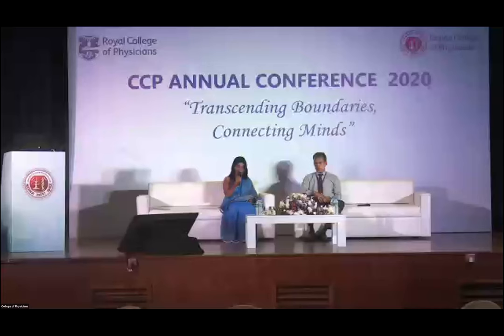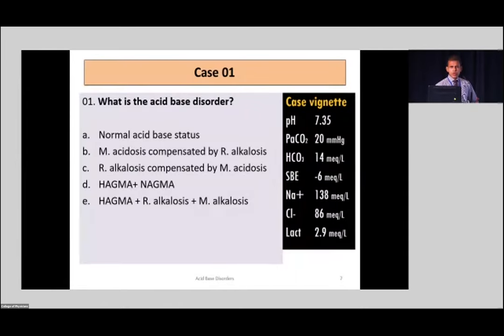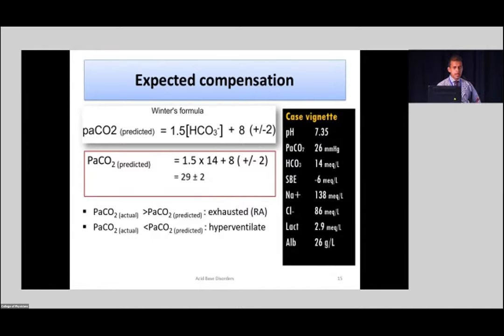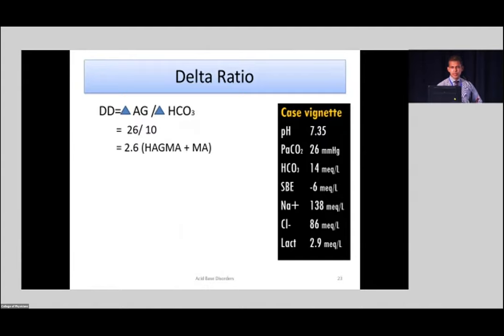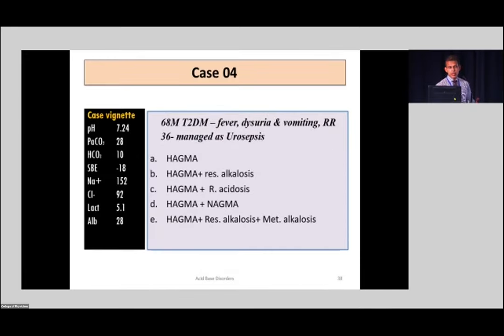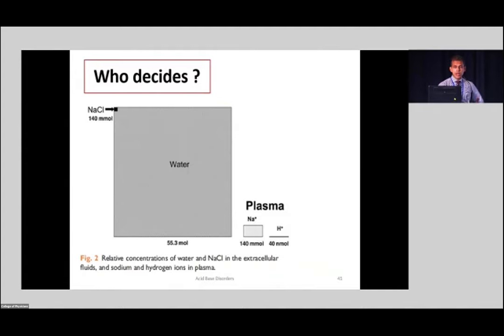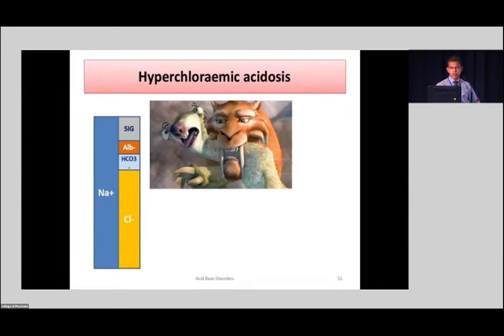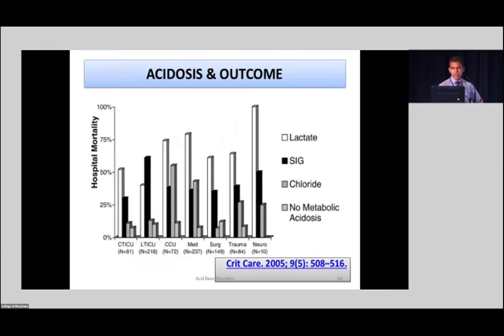Teaching Capsule 7